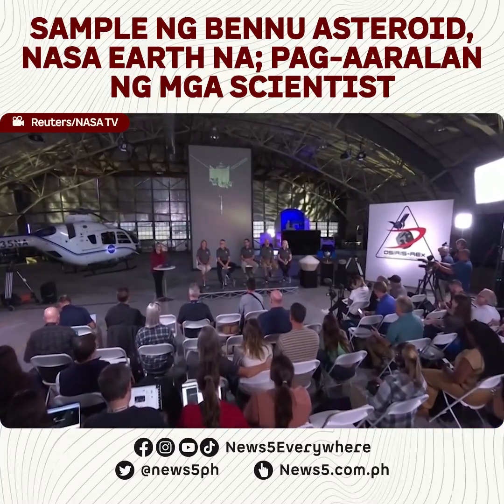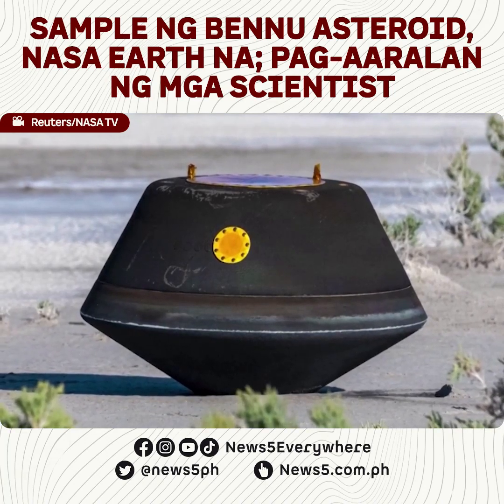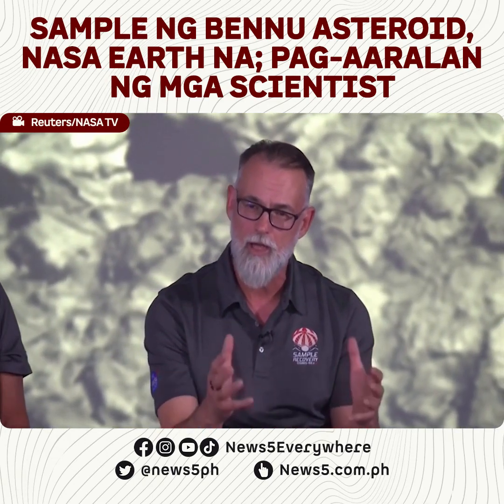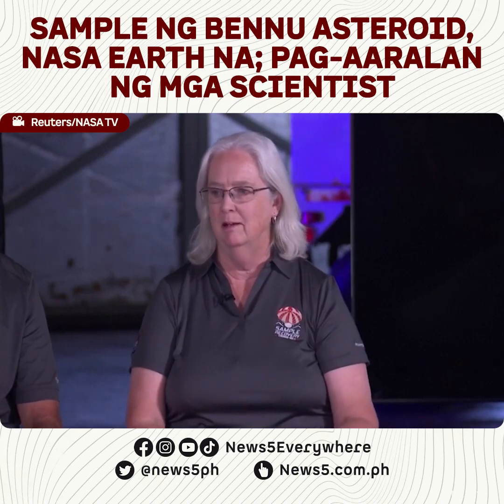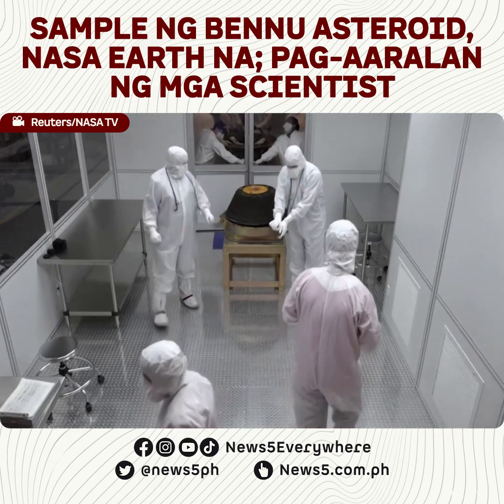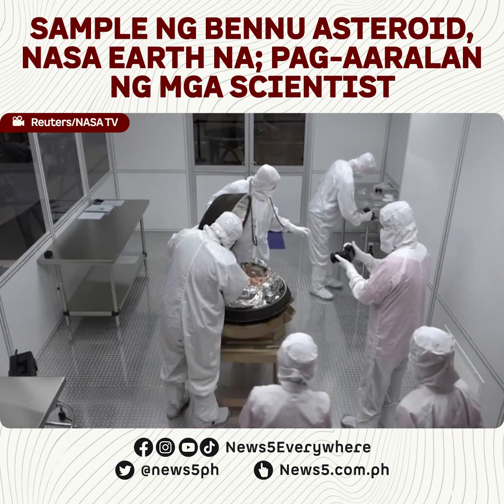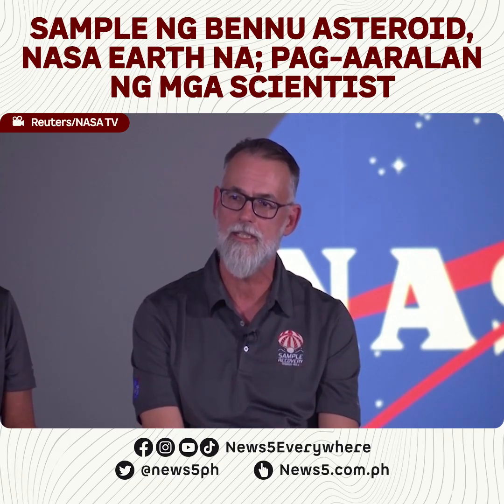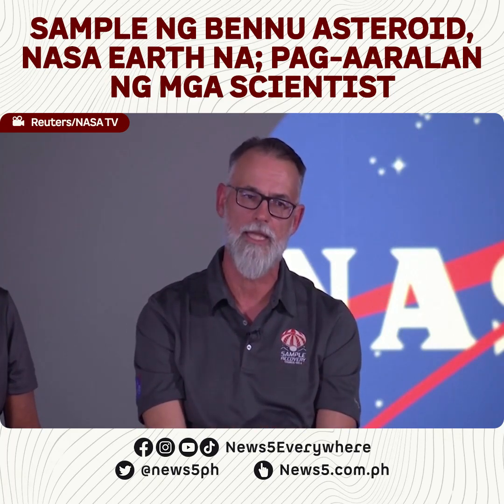'Incredible': NASA hails return of asteroid sample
Ipinaliwanag ng mga scientist ng National Aeronautics and Space Administration NASA ang kanilang mga plano para sa kauna-unahang sample ng Bennu asteroid, Sept. 24. Ito ay matapos dumating sa Utah desert ang space capsule na naglalaman ng specimen na may bigat na nasa 250 grams.

Layong madiskubre mula sa sample ng Bennu asteroid ang mga pinagmulan at formation ng organics at tubig na nakapag-anyo sa Earth. Isang mapanganib ding asteroid ang Bennu at makikinabang sa pag-aaral na ito ang sangkatauhan ukol sa panganib na dulot ng ganitong klase ng asteroid.

Tiniyak naman ng NASA sa publiko na hindi mapanganib ang sample para sa plane